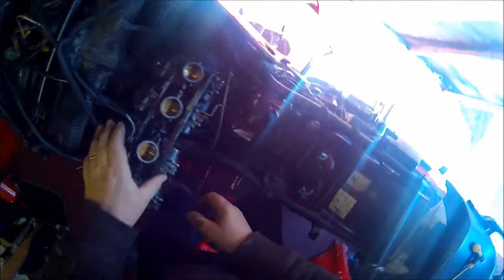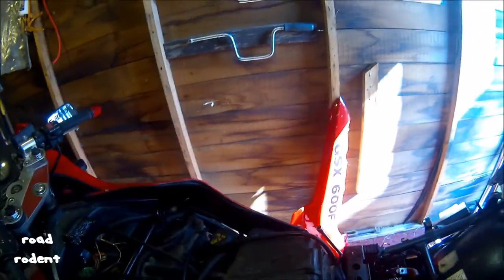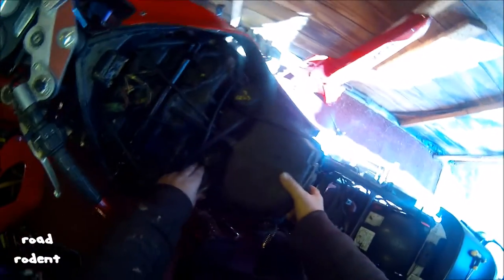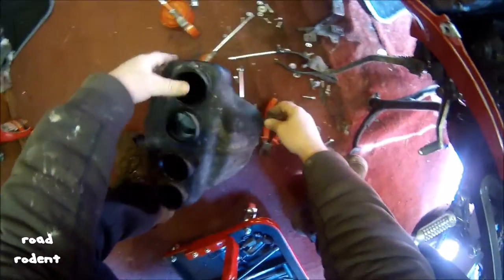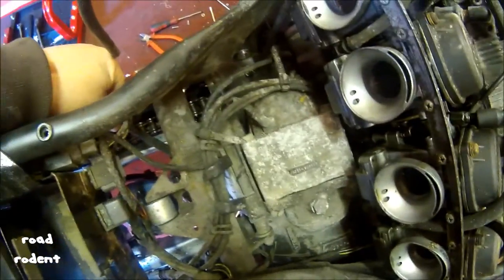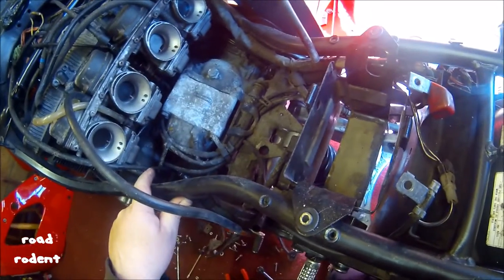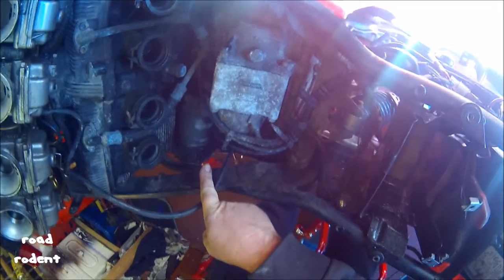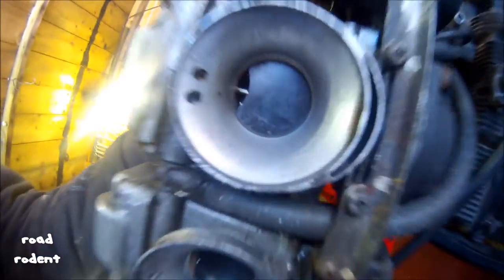1992 GSX600f Part two. Flooding Carburetors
Finally getting the Carburetors off